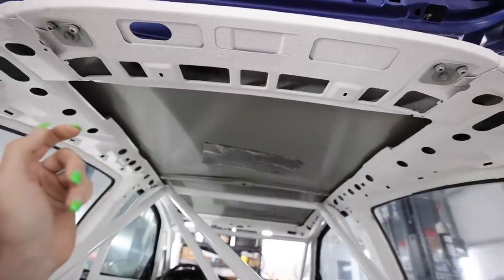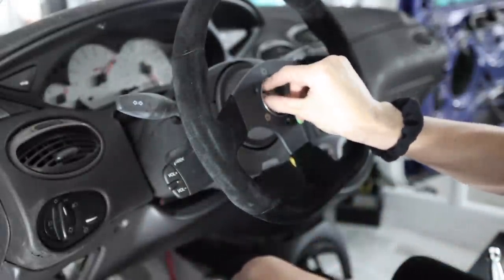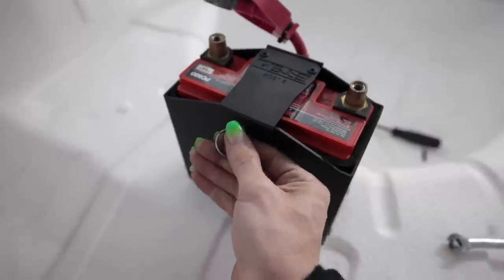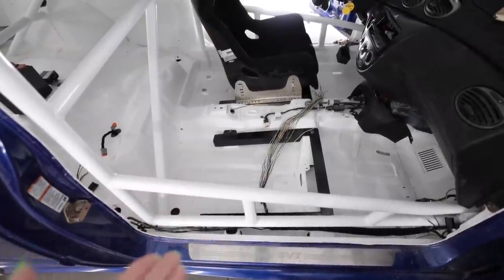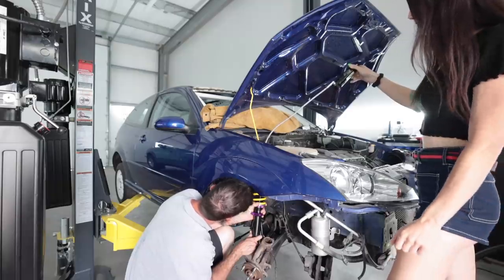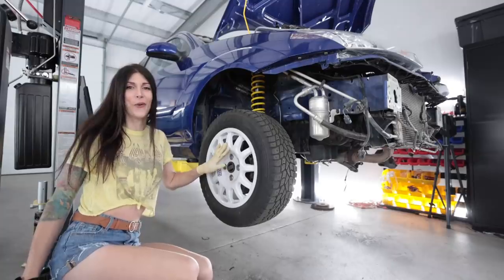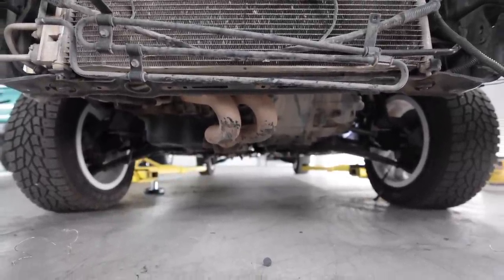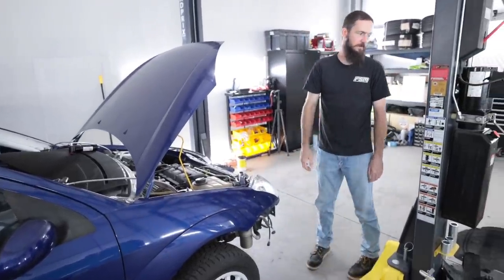Long Travel Suspension.. On A Car! // KW Gravel Rally Spec Coilovers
Britt F.
Chad B.
Col. L.
Curtis S.
Daniel F.
Darren M.
Dave
David L.
Jeffrey P.
Josh H.
Kevin C.
Mark L.
Meghan "in Seattle"
Nenad R.
Ray I.
Terry S.
Todd C.